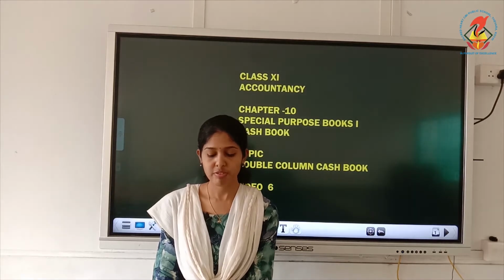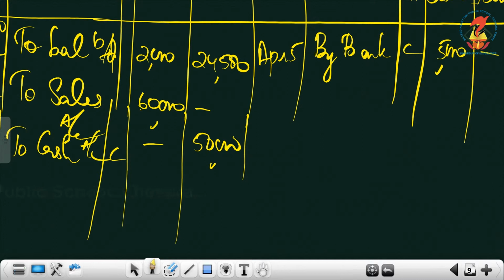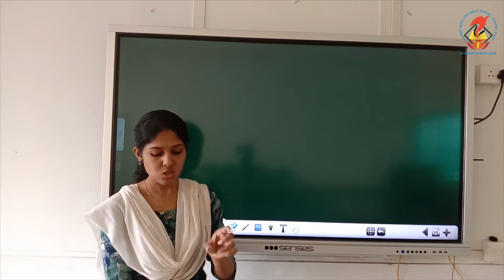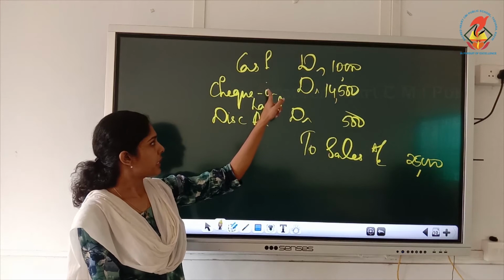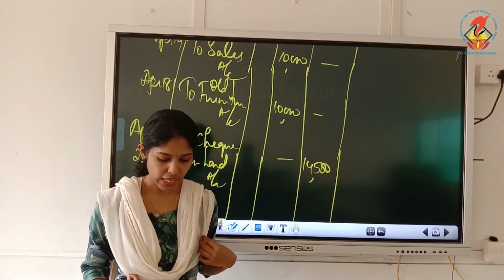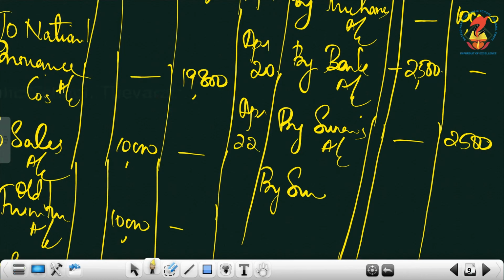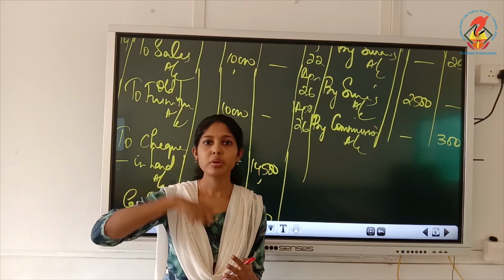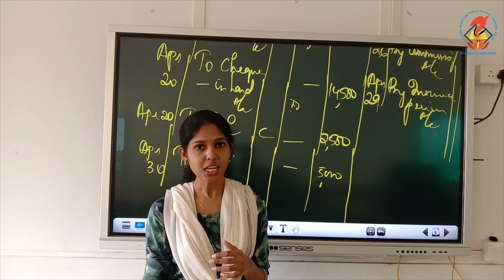Acc11 Chapter 10 Special Purpose Books I cash book Video 06 Double Column Cash Book